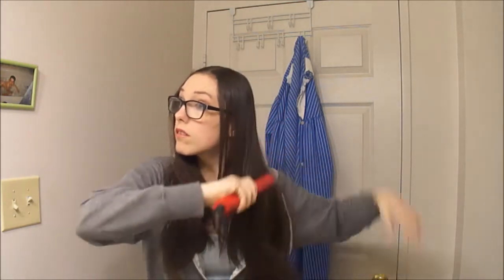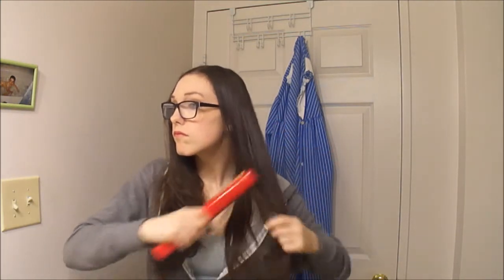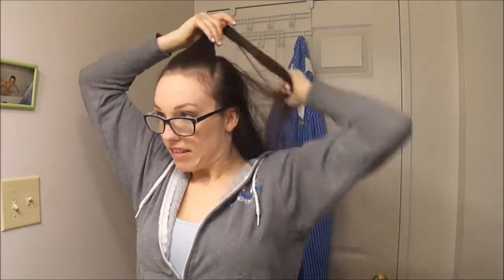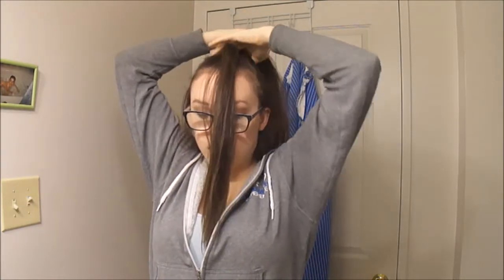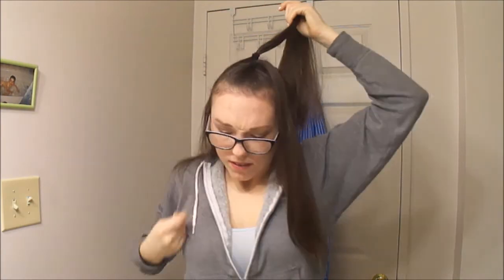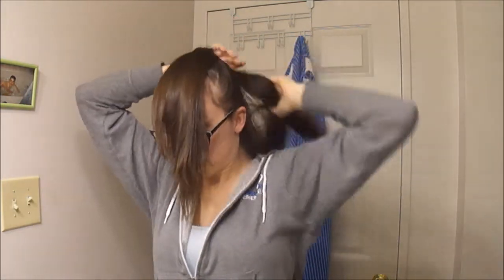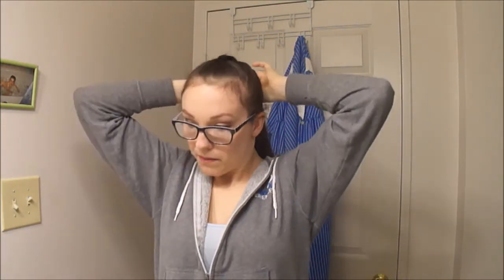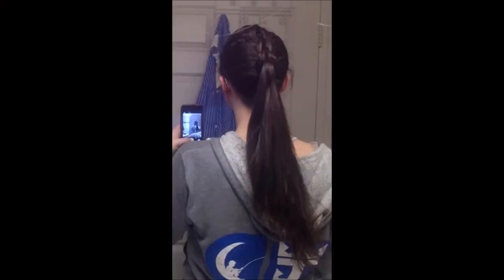Hair Tutorial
Hello! today i am demonstrating a hair due. I want to call it a fancy braid but really its just a bunch of hair tie work. This due is fun and can get your hair off your neck-perfect for prom or a dance performance.